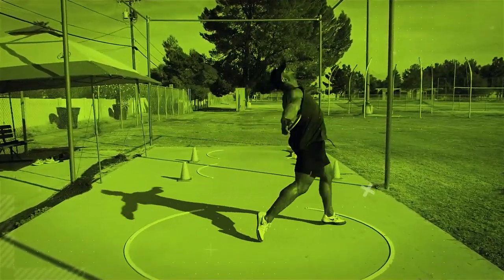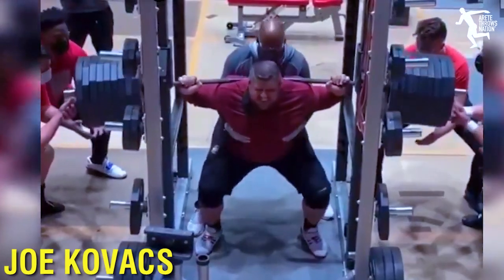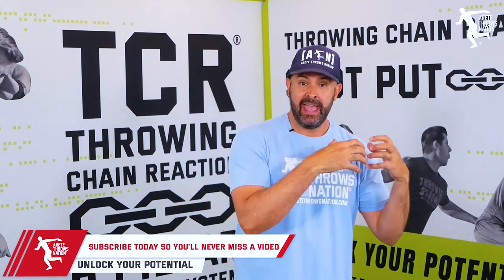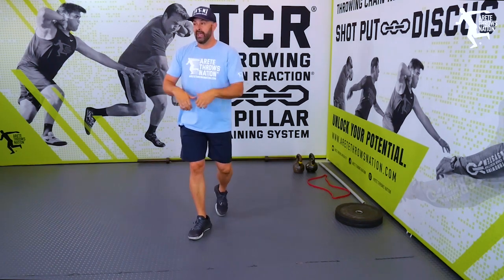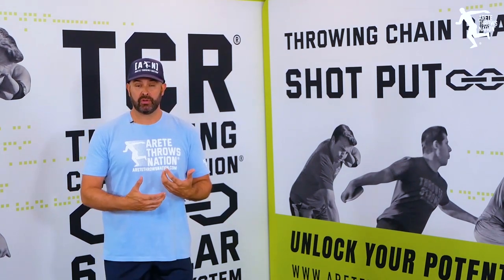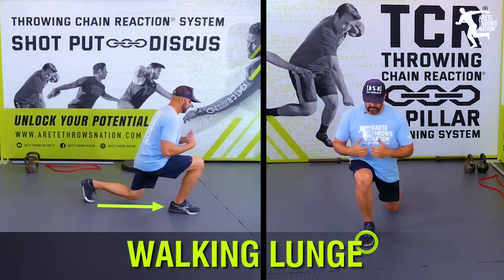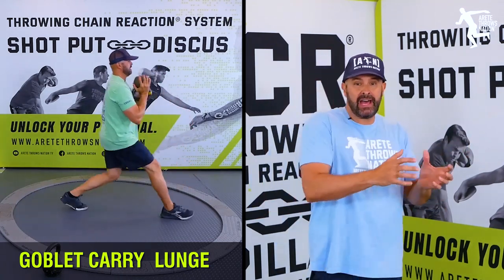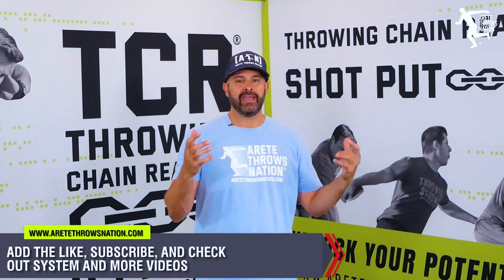Shot Put Leg Strength Training (Super Effective) - Arete Throws Nation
Improve Fast, Understand the throw... the Throwing Chain Reaction® system... is used by coaches helping over 10,000+ throwers around the world..